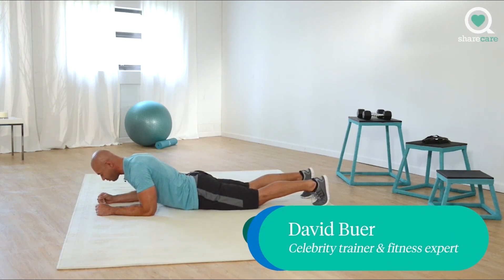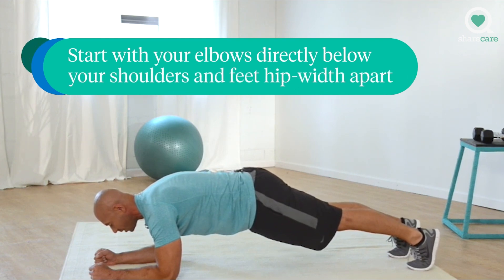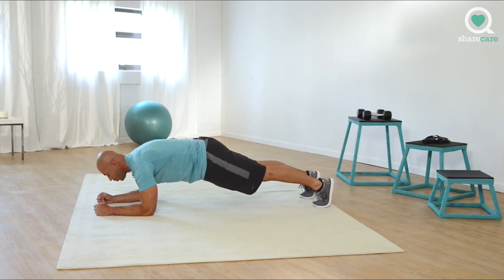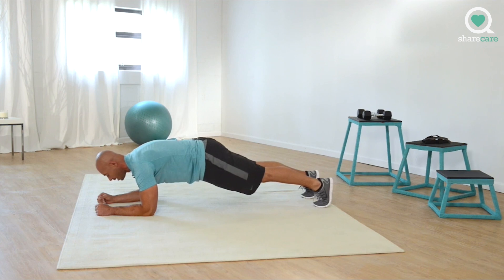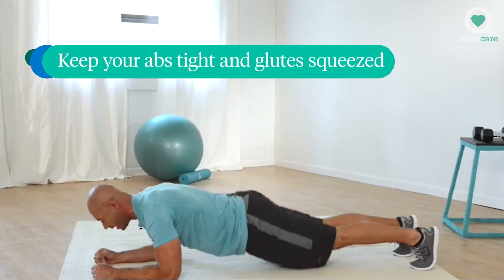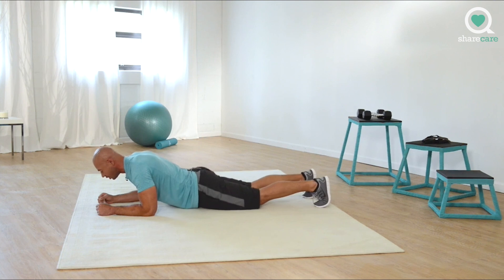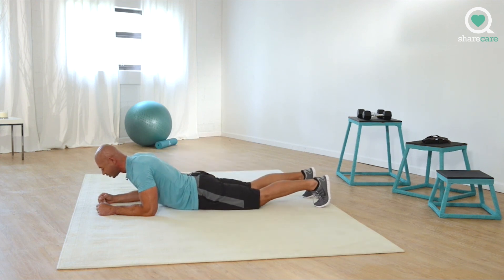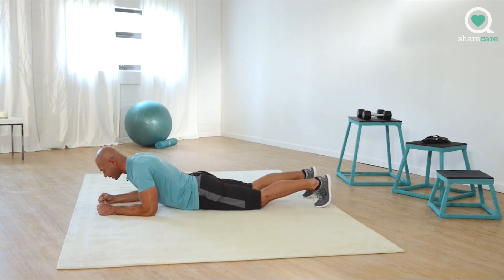Plank Workout | Fitness | Sharecare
About Fitness:
Watch easy-to-follow workout videos, as well as meditation and yoga exercises weekly. Get started today!